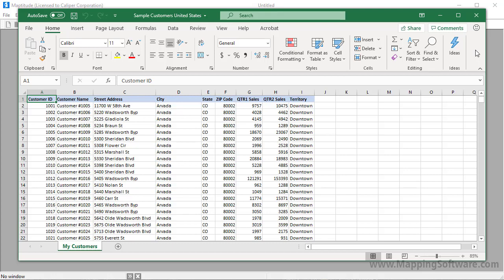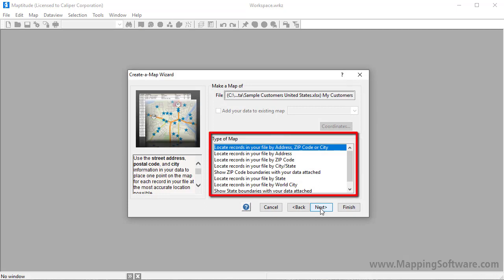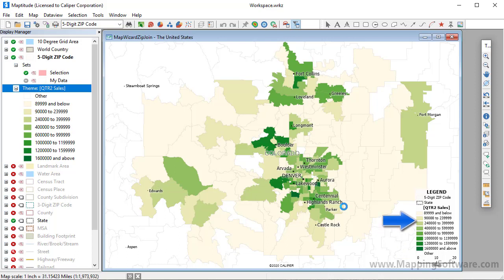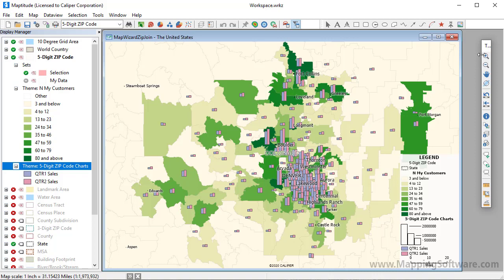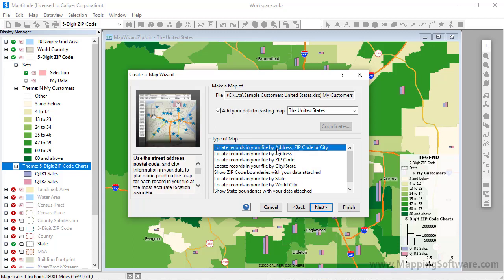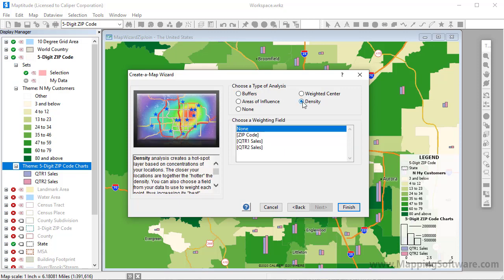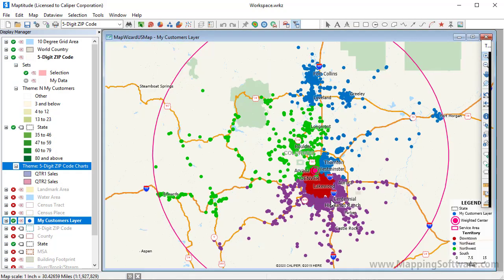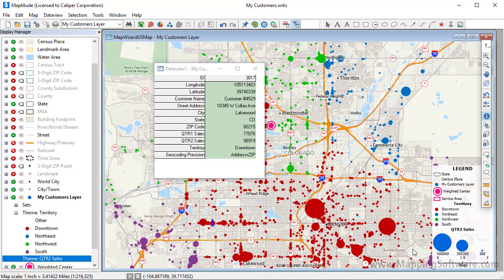Maptitude 2020 Spatial joins, mapping your data, map data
How to join data in a spreadsheet or table to a layer in a Maptitude map.

This video will answer these questions:

How do I create a spatial join?
How do I shade ZIP Code boundaries?
How do I map my Excel data by ZIP Code?
How do I create a heat map?
How do I create a heat map using Excel data?

0:00 - 1:54 Creating a new map that uses your data with Create-a-Map Wizard
1:54 - 3:02 Modifying the map using fields from your data
3:02 - 6:34 Adding a map that uses your data to an open workspace